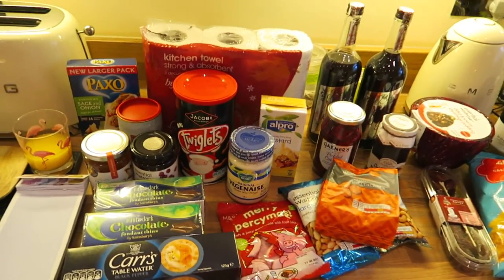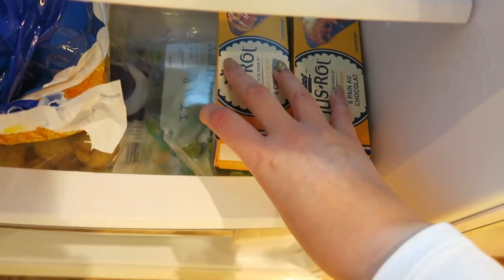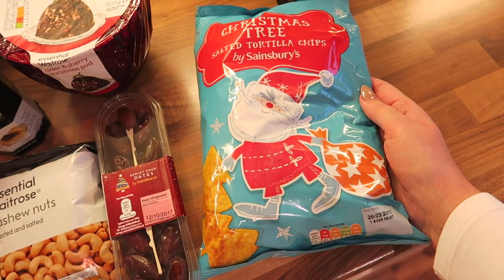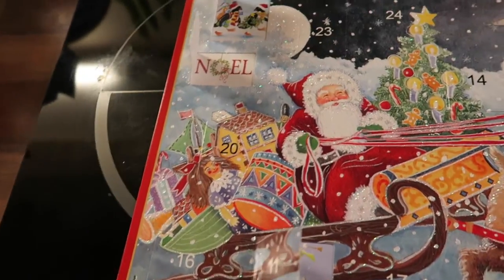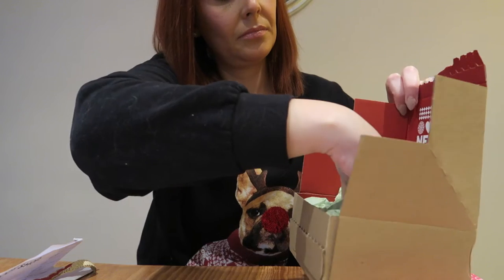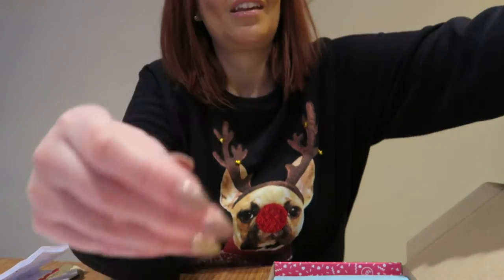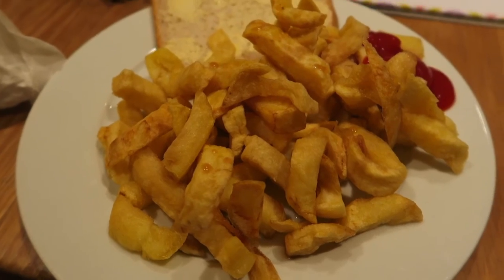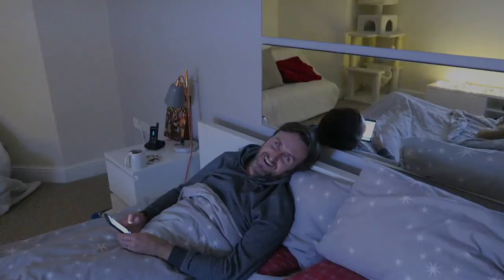VLOGMAS - Day 15 - THE BEST CHRISTMAS STREET IN UK!?!!!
We take a peek inside my xmas cupboard, mail time including a Lucky Dip Club unboxing AND we visit a street full of Christmas lights! (Nayling Road, Braintree, Essex).